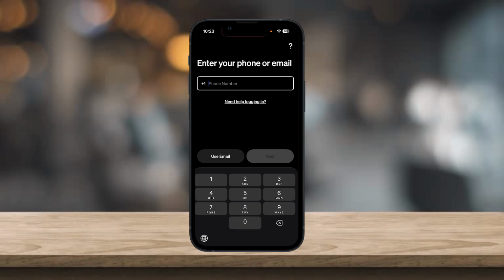How to Set Up Direct Deposit on Cash App | Get Paid Instantly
Want to get your paycheck directly on Cash App? In this video, I’ll show you how to set up direct deposit on Cash App step by step, so your money goes straight to your Cash App balance safely and quickly.
You’ll learn how to find your Cash App routing and account numbers, submit them to your employer, choose direct deposit options, and check your deposit status. This guide also explains how to troubleshoot issues, verify your account, and ensure timely payments.
If you’re searching for Cash App direct deposit setup, enable direct deposit Cash App, Cash App payment tutorial, Cash App paycheck guide, or Cash App get paid directly, this video provides a clear and updated walkthrough.
Perfect for new and existing Cash App users who want to receive paychecks, government payments, or other funds instantly without visiting a bank.